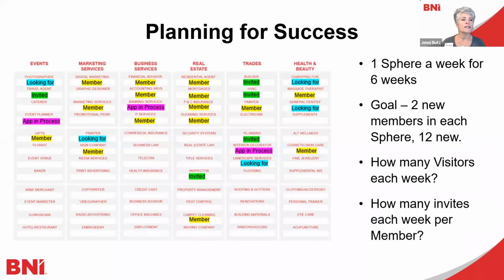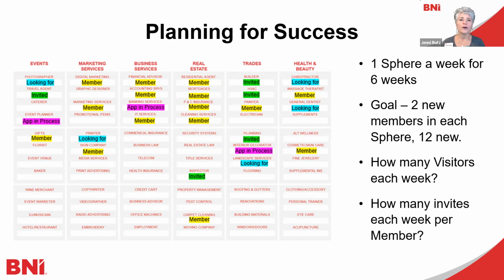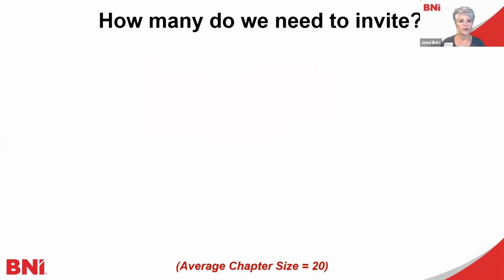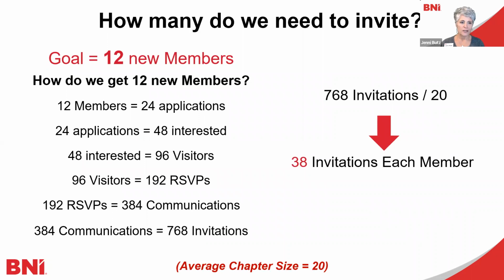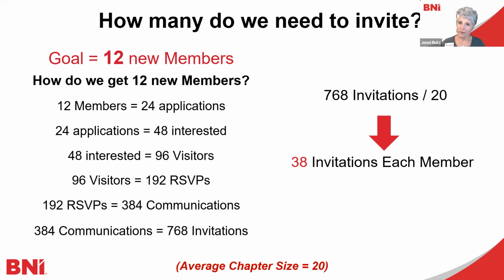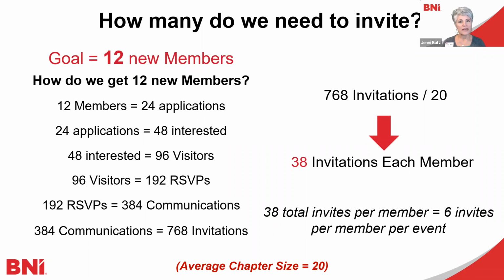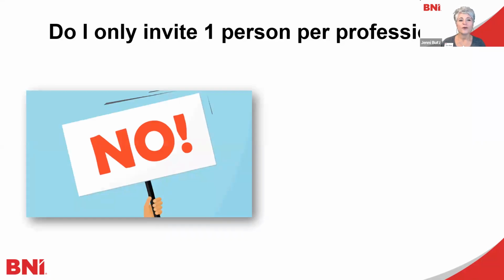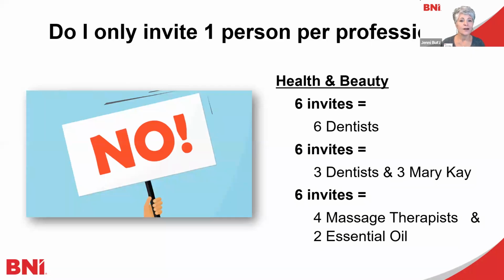Week 2 Contact Spheres Education Moment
This is the second of 4 Education Moments Chapters can use when preparing for a series of Contact Sphere events.